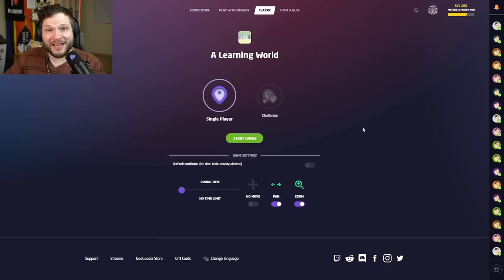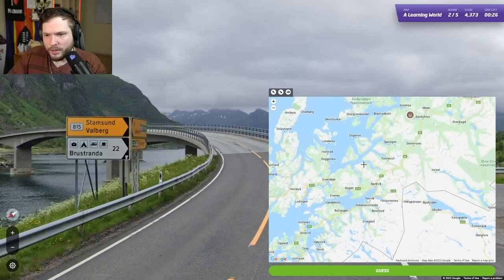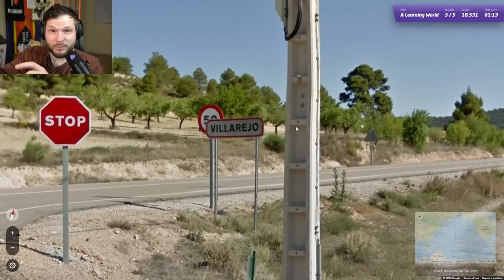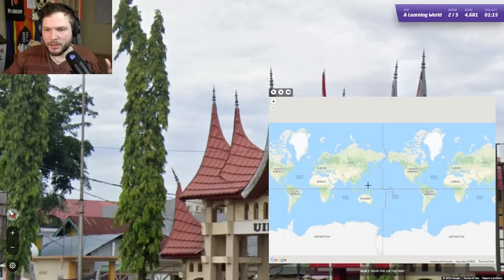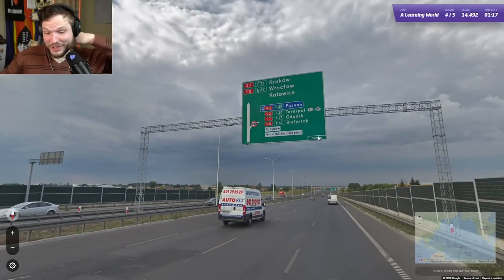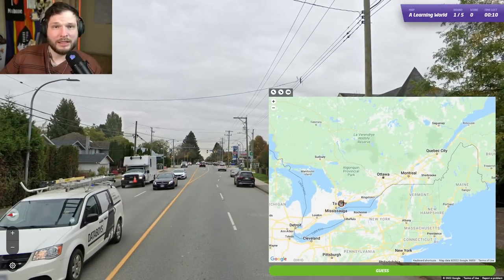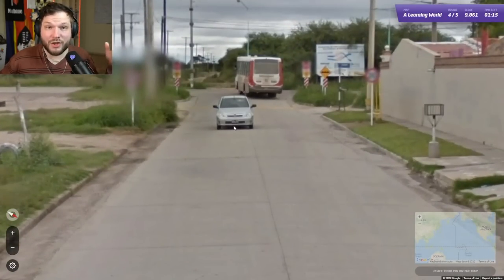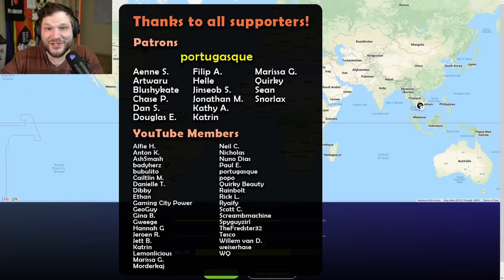Best way to LEARN GEOGUESSR (Play-Along)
In this video, We play the GeoGuessr map A Learning World which contains locations with helpful clues and landscapes. I explain all the tips and tricks as we play! :)